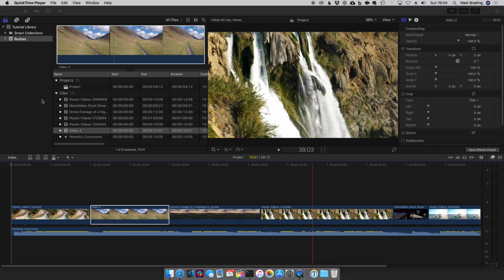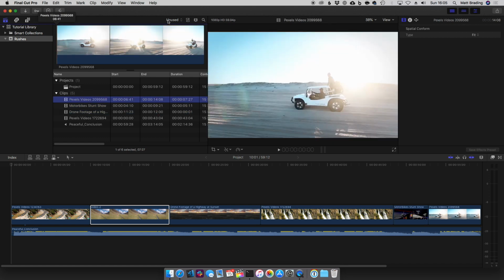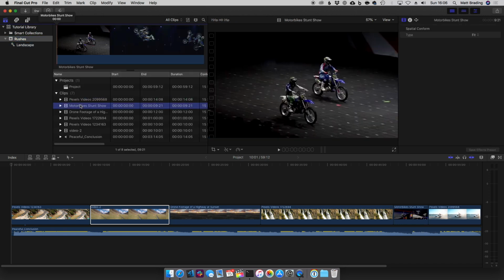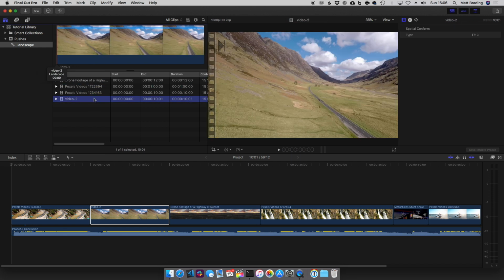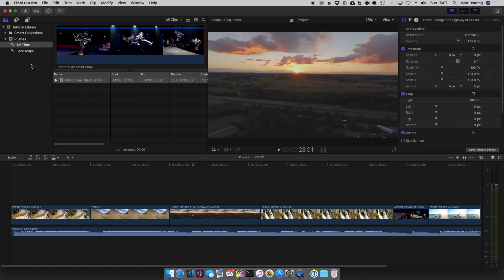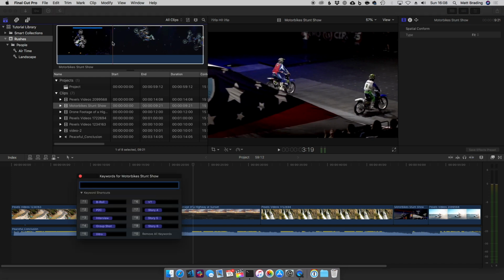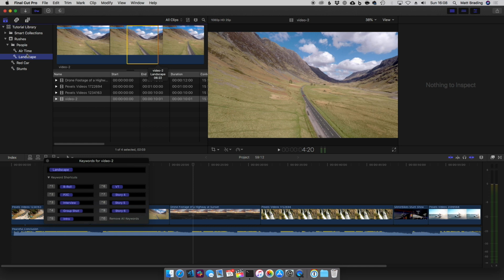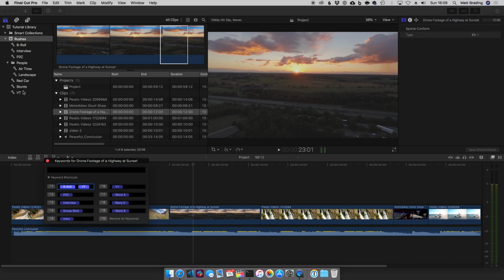FCPX: How to Tag Clips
Matt Explains how to add keywords to your rushes in Final Cut Pro X Our